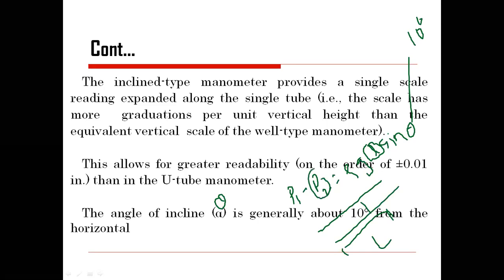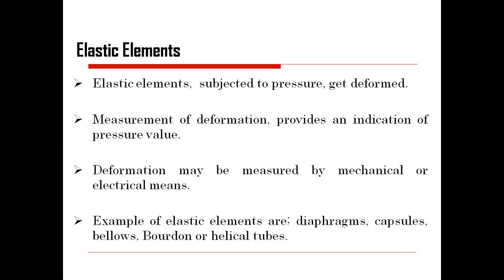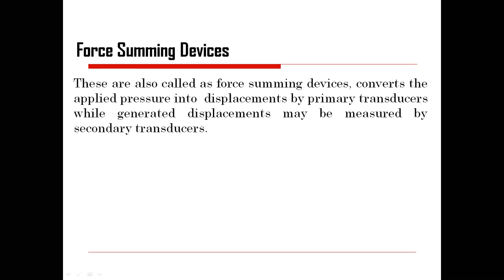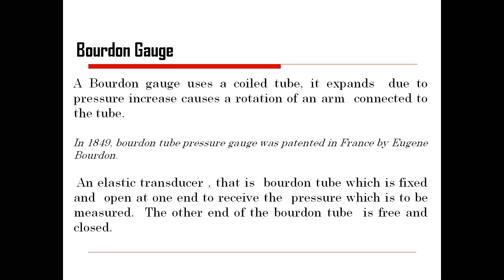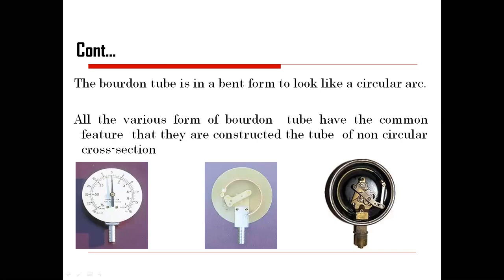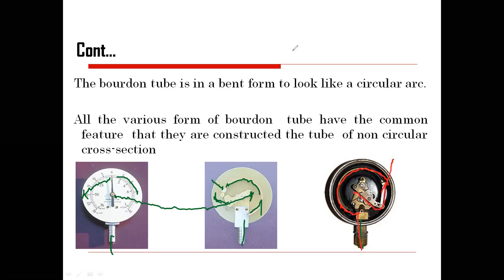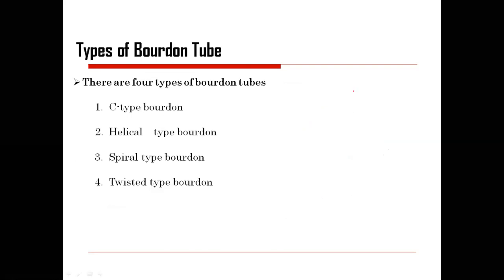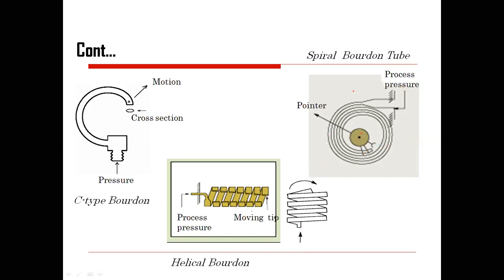Part 7 Manometers, Elastic sensors for Pressure Measurement